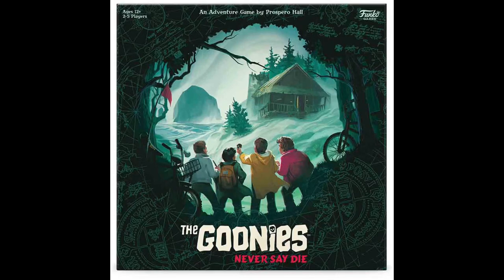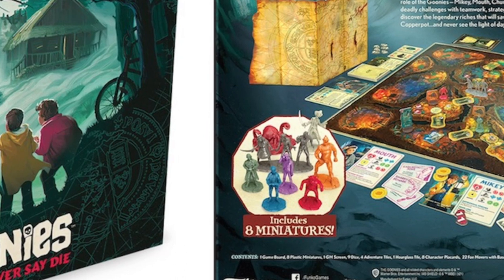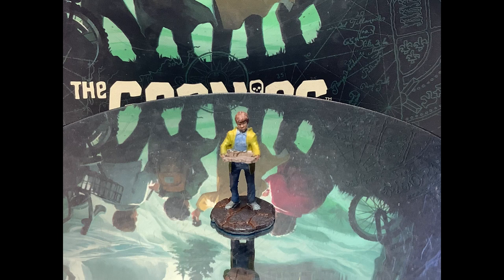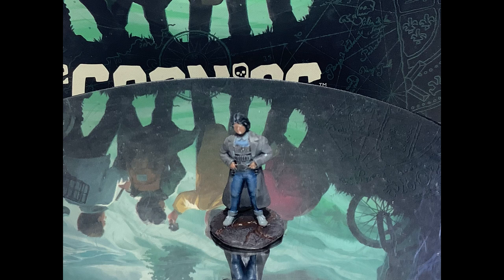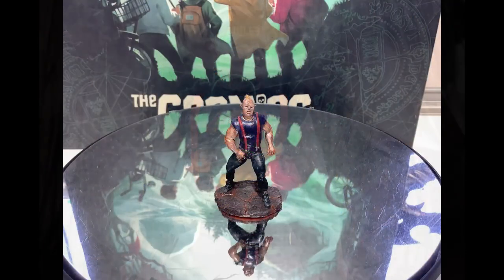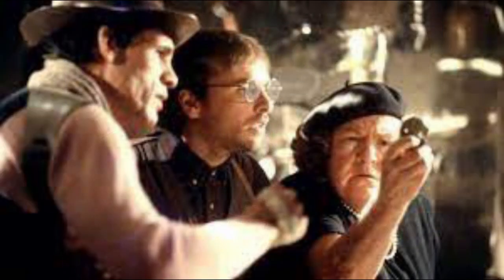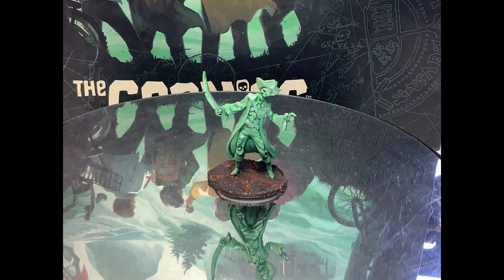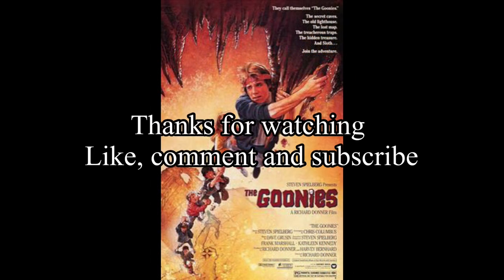THE GOONIES- Never Say Die - Mini Painting Log # 3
I painted the minis for Prospero Hall / Funko Games board game The Goonies - Never say die. I can’t comment on the game as I am yet to play it, however the minis are not to my usual standard of painting as they are not sculpted to my usual / Games Workshop standard.